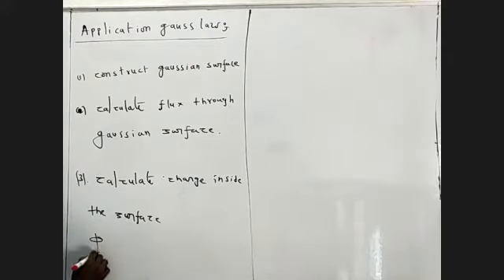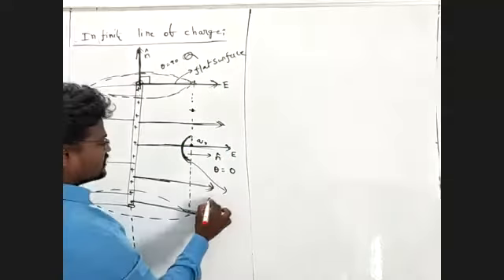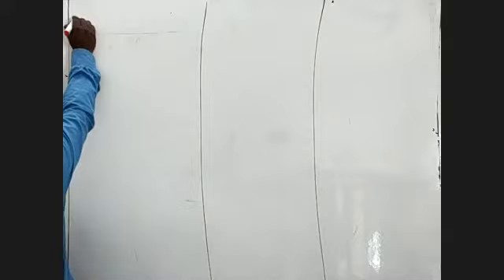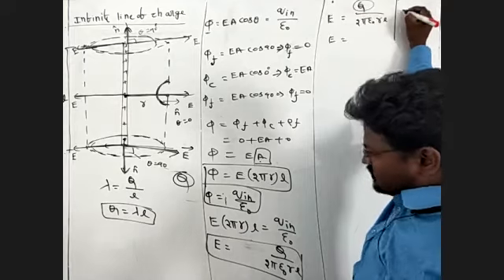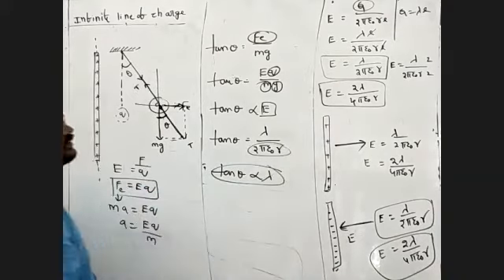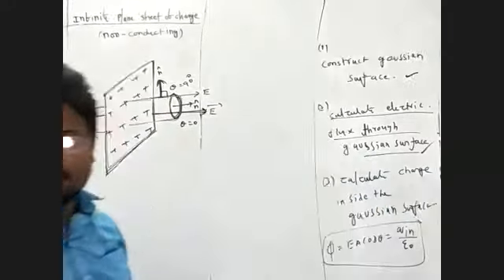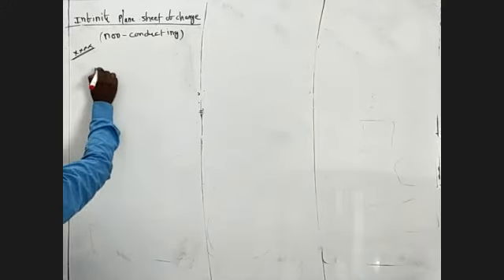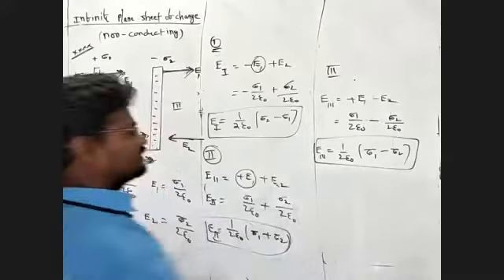Infinite line of change Sr Inter Physics 13-06-2020